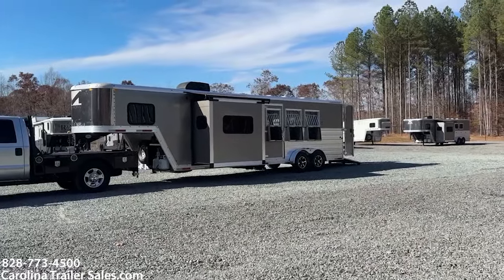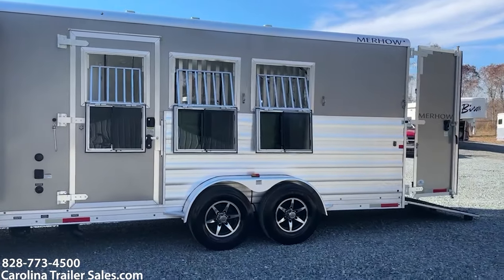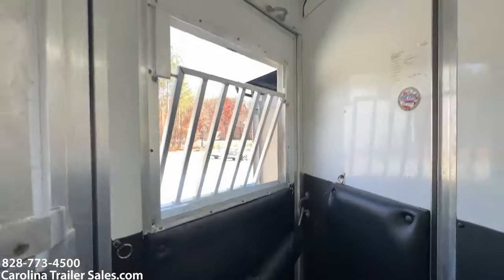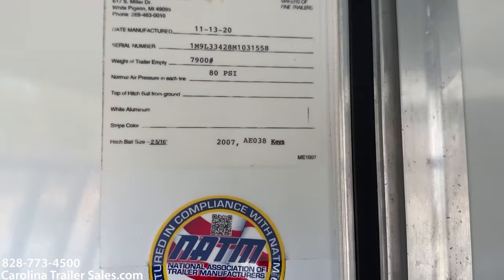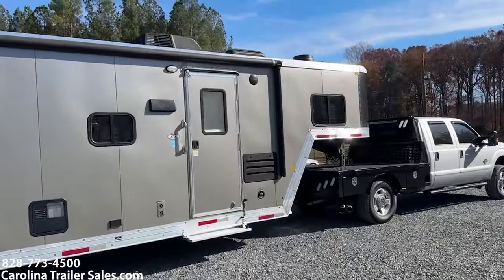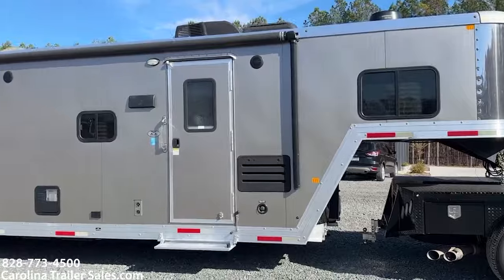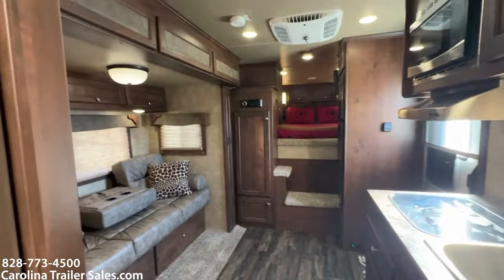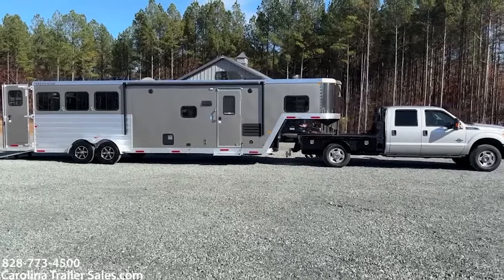Tour the 2021 Merhow 7311 RKS Next Generation Horse Trailer - Luxury & Functionality Combined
Join us on a detailed tour of the 2021 Merhow 7311 RKS Next Generation horse trailer, a blend of luxury and practical design. This pre-owned, all-aluminum trailer is perfect for equestrians looking for a high-quality, functional, and comfortable transport solution for their horses.

Key Features:
Spacious Living Quarters: The trailer boasts an 11ft short wall with a slide-out, providing ample living space. It includes a convertible couch-bed, big fridge, double stainless sinks, microwave, and a two-burner stove. The living area is also equipped with a TV for entertainment.

Comfortable Accommodations for Horses: The horse area is designed with their comfort in mind, featuring fully lined insulated walls, drop-down windows with bars, roof vents, and a rear ramp for easy loading.

Convenient Amenities: Includes a hydraulic jack, power awning, and a walk-through door for easy access between the horse area and living quarters. The bathroom features a corner shower, sink, vanity, and a private toilet area.

Trailer Specifications:
Type: 3 Horse Slant Gooseneck
Construction: Aluminum
Color: Pewter
Dimensions: Length 26', Width 7', Height 7' 6"
Weight: 7900 lbs, GVWR: 12000 lbs.

Additional Options:
1 Awning, 2 Stud Dividers
AC/Heat, Walk-thru Door
2 LP Tanks

Don't miss out on this opportunity to enhance your equestrian lifestyle with this exceptional trailer.